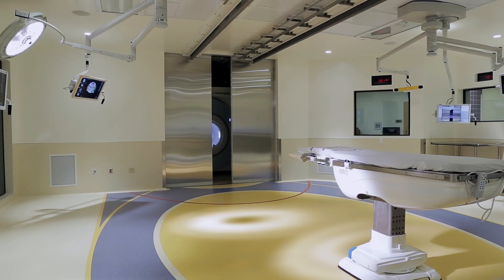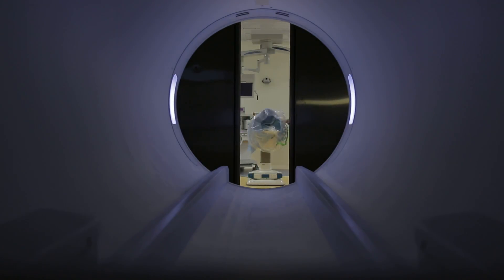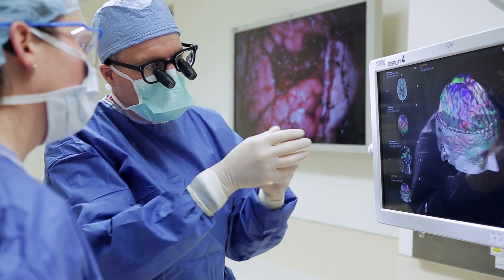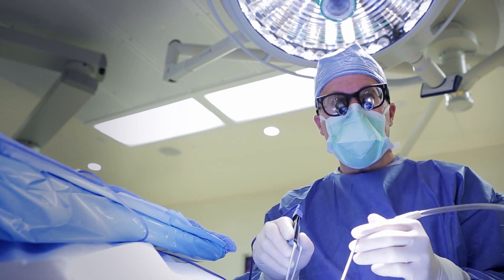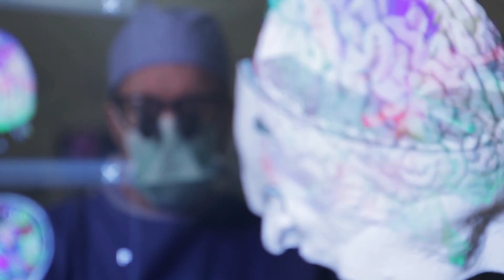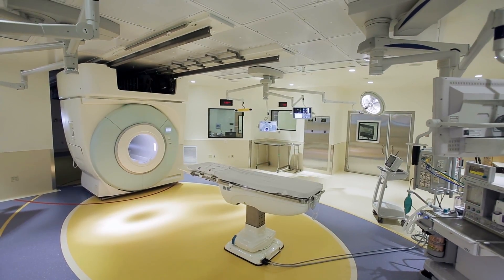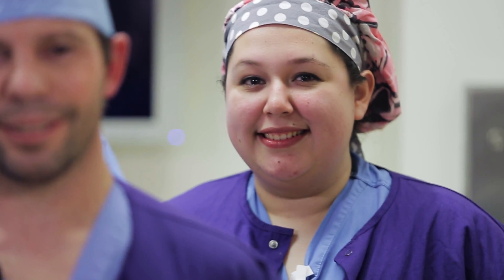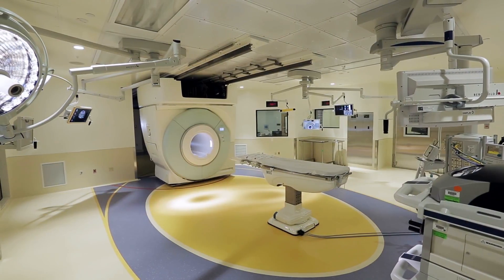Our new iMRI: a total game changer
OHSU Doernbecher is the first dedicated children's hospital on the West Coast to open a pediatric iMRI (intraoperative magnetic resonance imaging) facility within the hospital's operating room. Campagna Professor and Chair of the OHSU Department of Neurological Surgery Dr. Nate Selden explains why this is so important for the patients and families we serve.